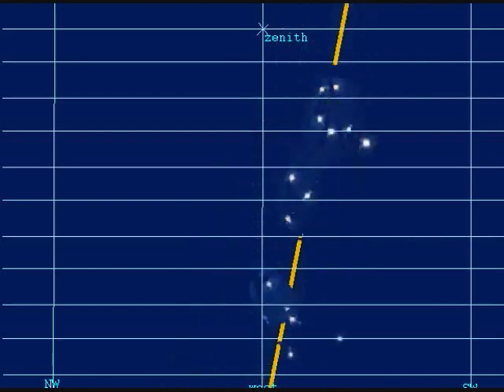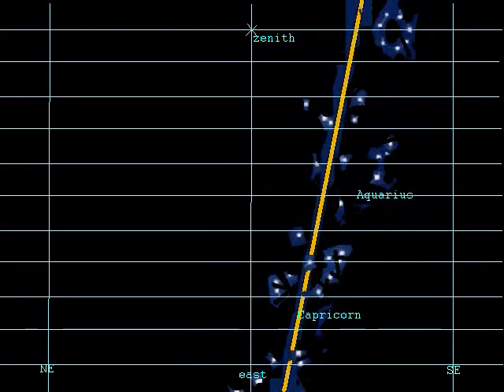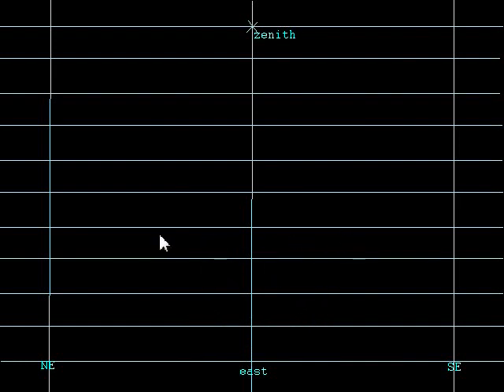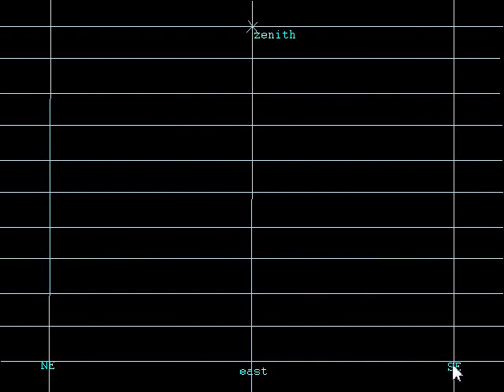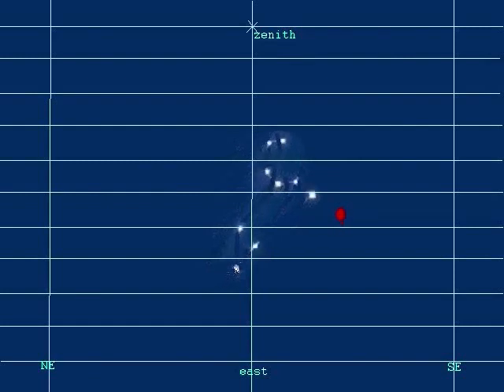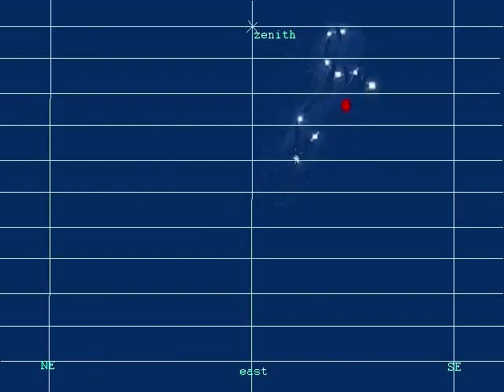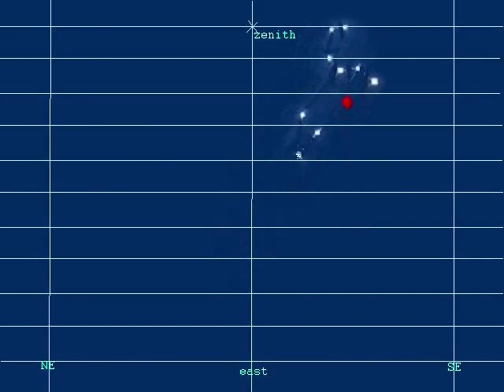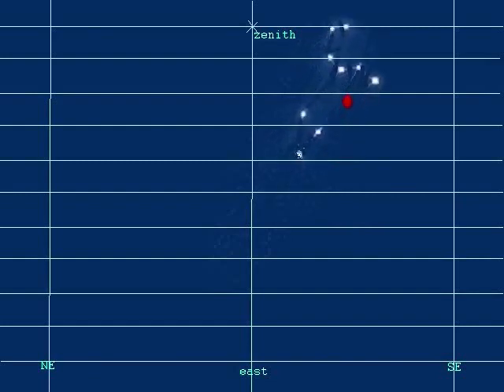Leo and Mars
I love astronomy. I know NASA  is  lying to us.  Get ready for the storm. The Great Father be with you all. Blessings